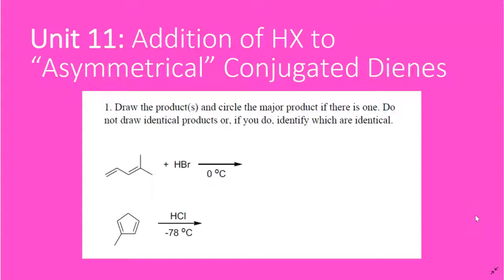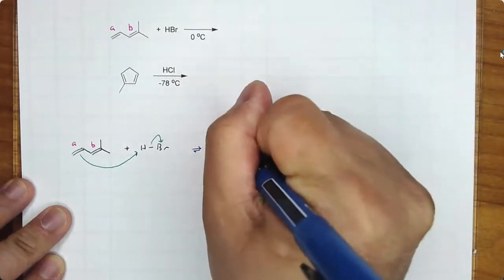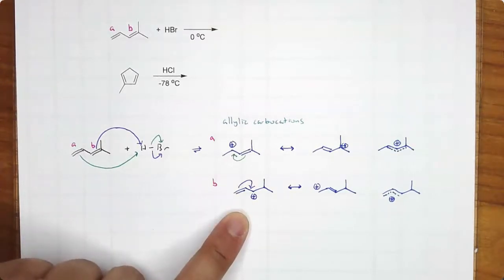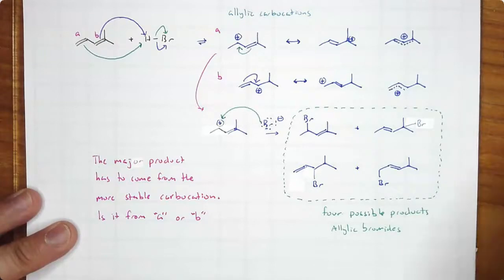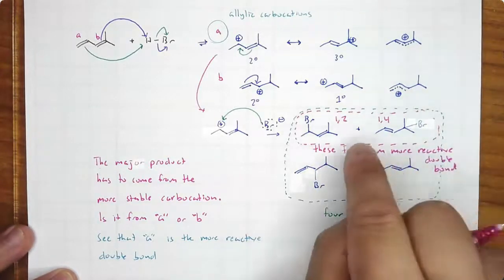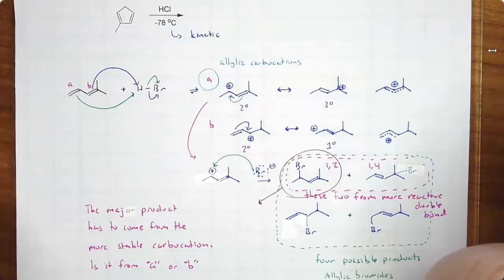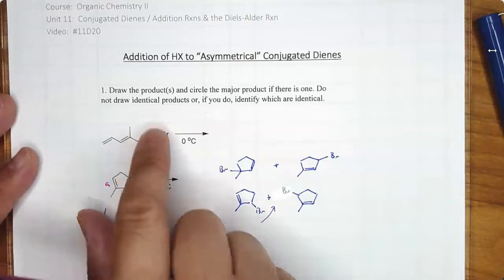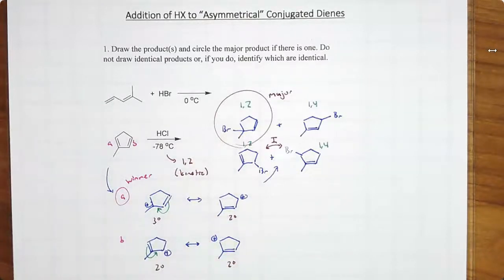Addition of HX to “Asymmetrical” Conjugated Dienes